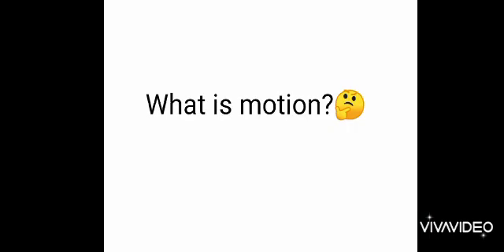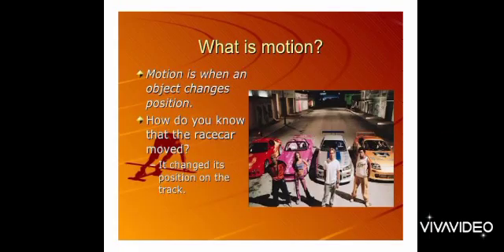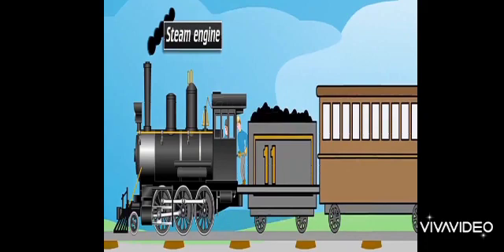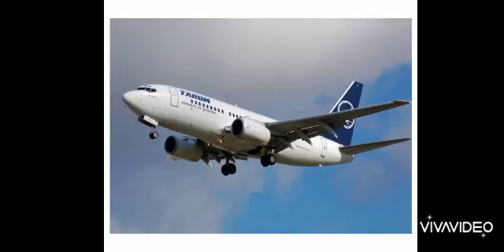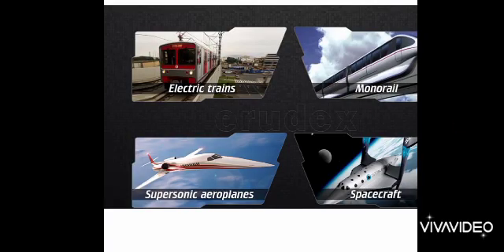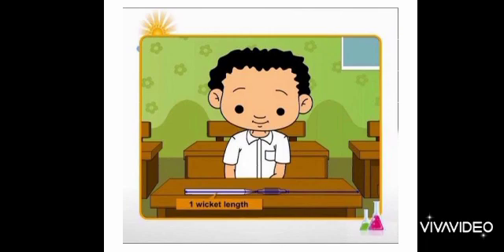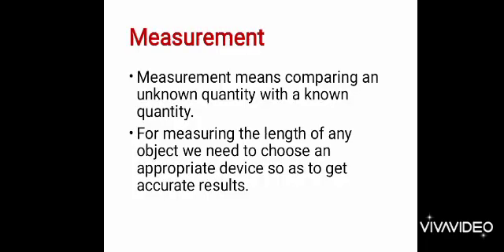Motion and measurement of distances